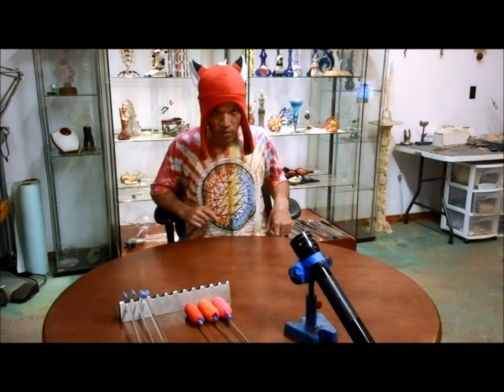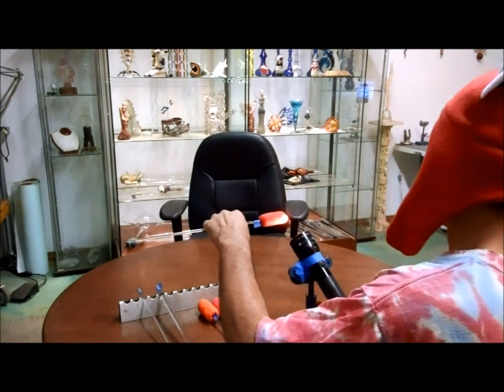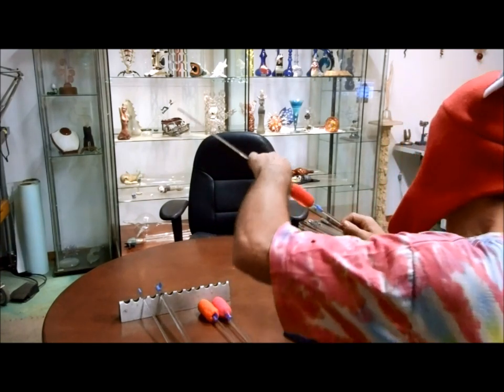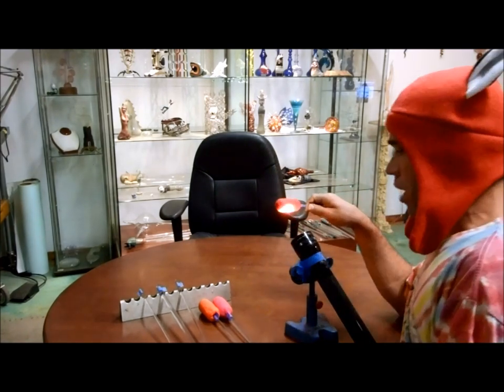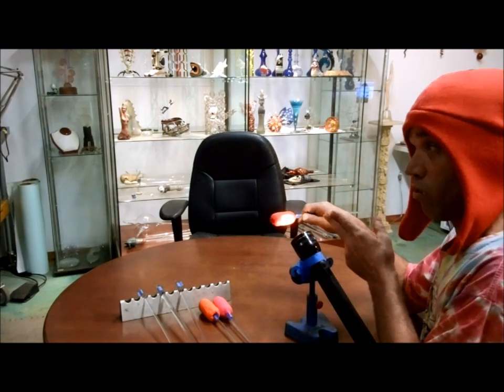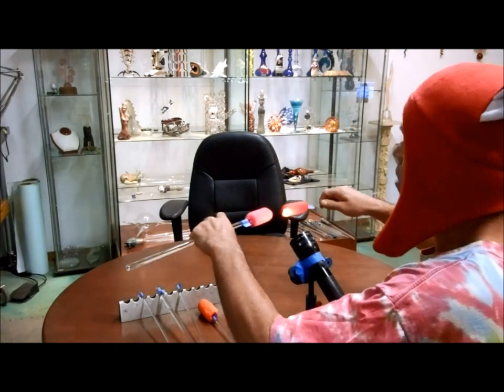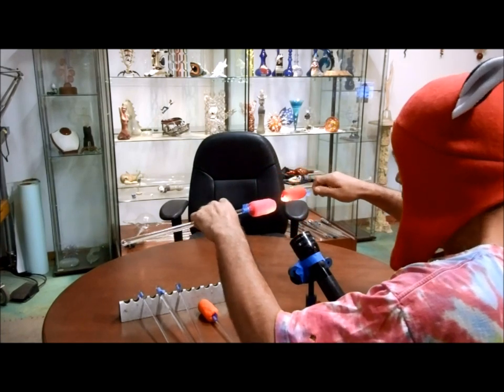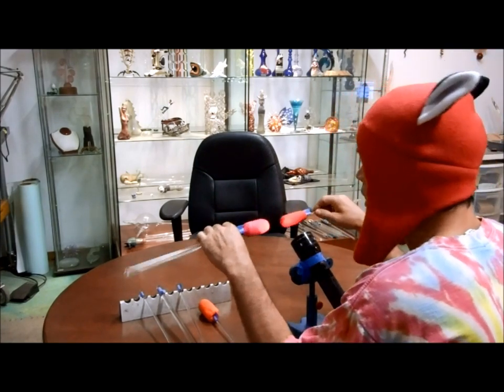So You Wanna Blow Glass? - Part 3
Part 3 in the series of how-to videos for soon to be glass blowers.

If you like the stylee hat, my friend Tara makes them and you can find them here: